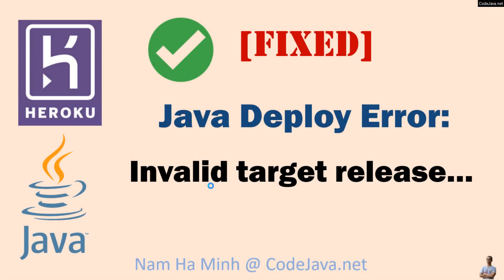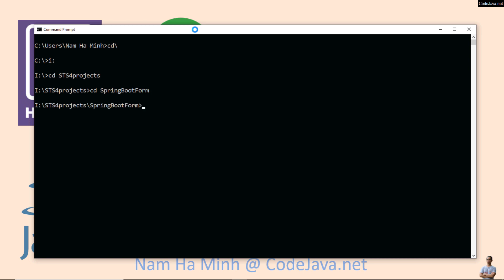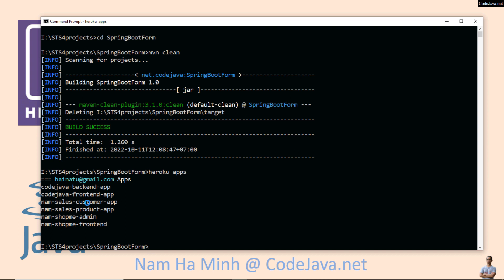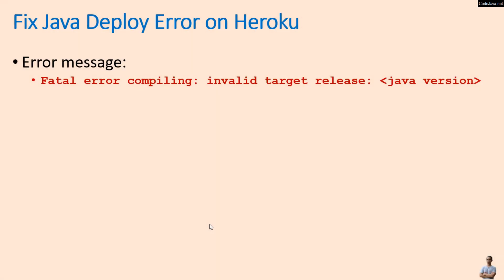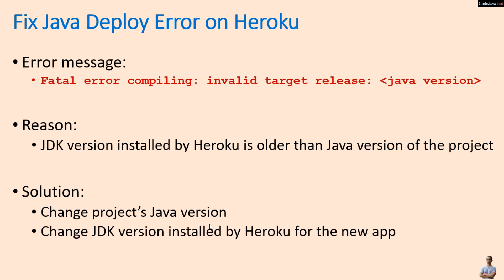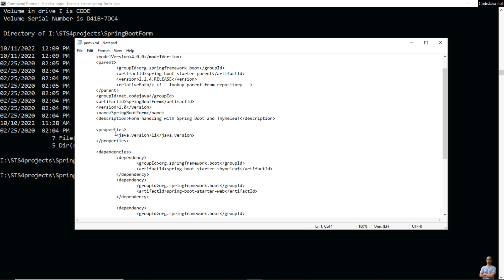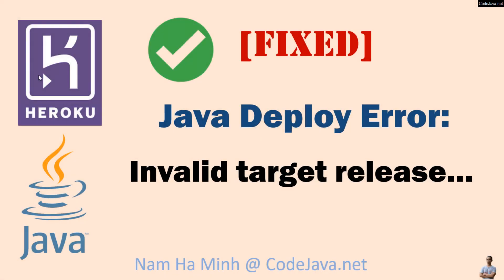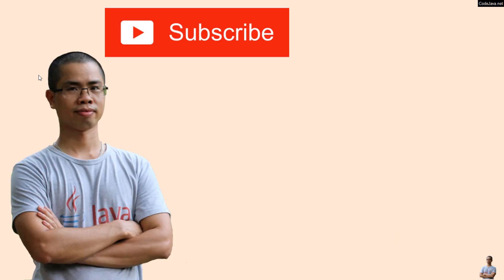[FIXED] Heroku Java Deploy Maven Error Invalid Target Release...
In this Java deployment on Heroku video, I'd like to share with you guys 2 solutions to fix the error "invalid target release..." which may occur when deploying a Java application onto Heroku with Maven in command line.
The error message is: Fatal error compiling: invalid target release... followed by Java version (11, 15, 17...)